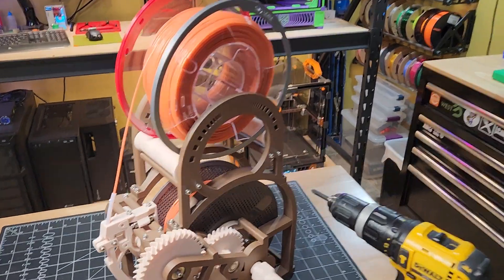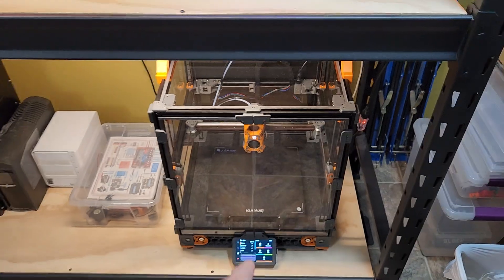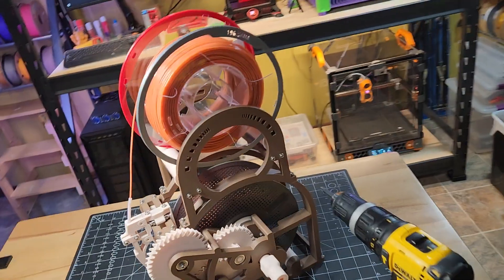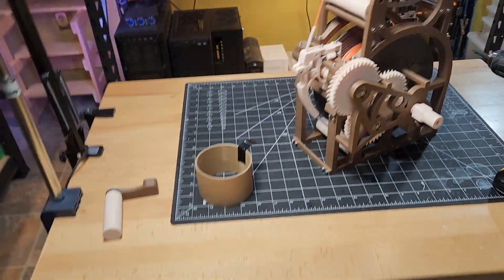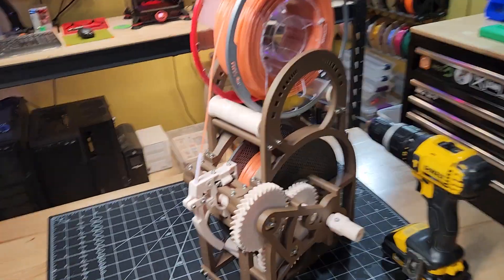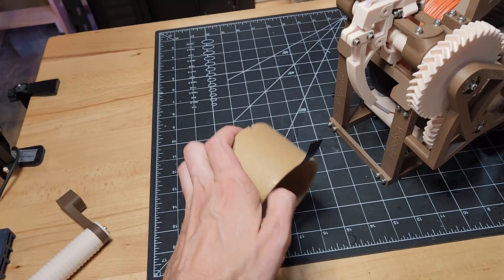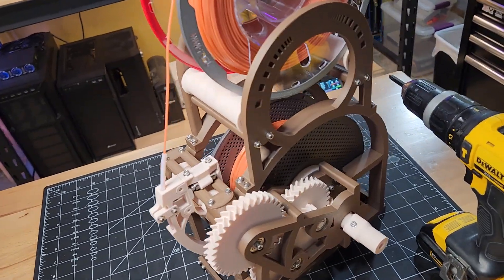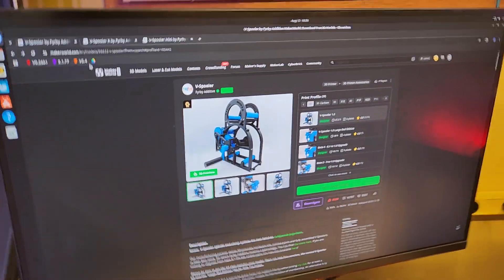V-Spooler Filament Re-Spooler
V-Spooler is a re-spooler optimized for re-spooling to Bambu and Extrudr spools (will work with other same diameter spools) and is designed to occupy the smallest footprint in a vertical arrangement, hence the V in V-Spooler.